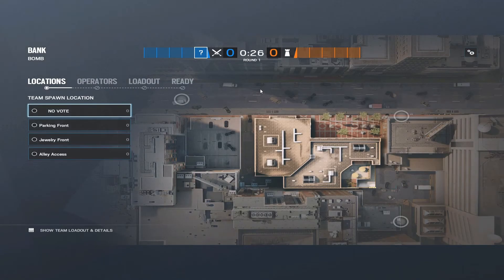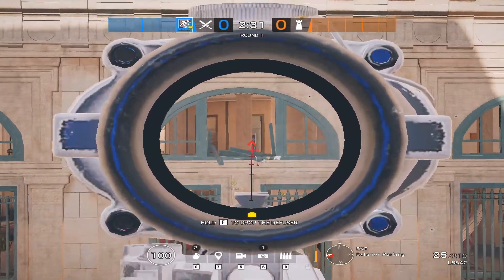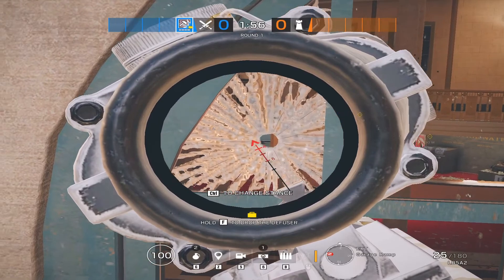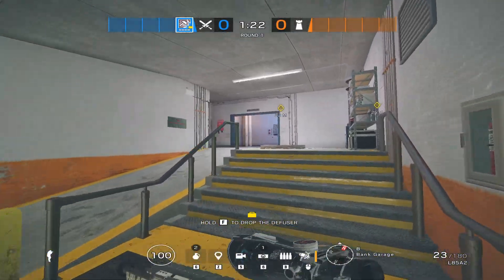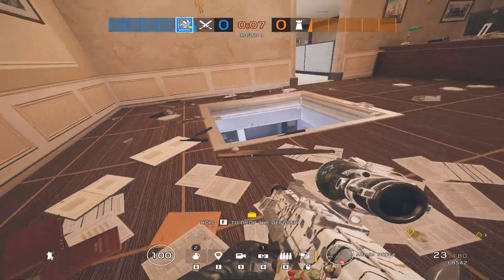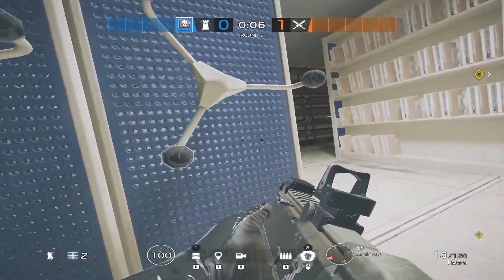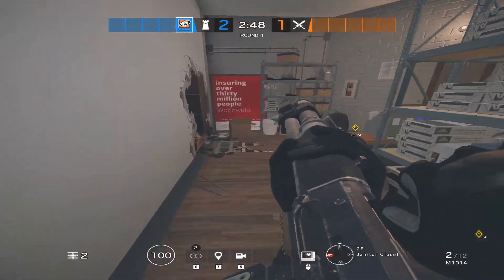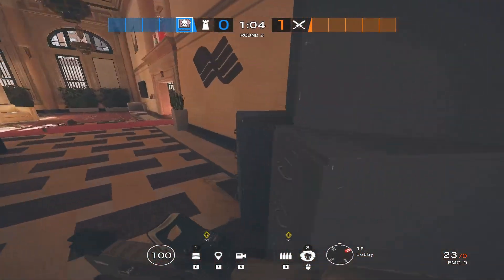Five BANK Angles EVERY Beginner NEEDS to Know | Solo Queuing Copper Episode 3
This episode is about the five most important angles that a beginner needs to know for the Bank map.

This series is all about how to improve at Rainbow Six Siege in ranks Copper 5 - Bronze 1!

If you would leave me a comment about what you think I could improve on I would really appreciate it!

About Joda: Hey Yall! I am a recent college graduate who decided to start a youtube channel to track my growth as a Rainbow six player. View count and subscribers aren't really the biggest focus for me. I am just trying to improve my video editing skills and have fun while doing it!